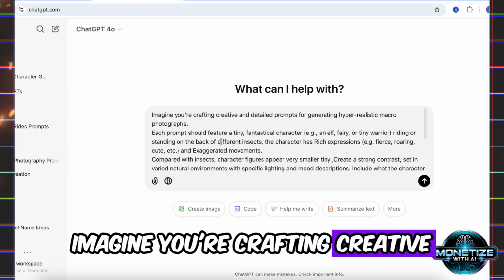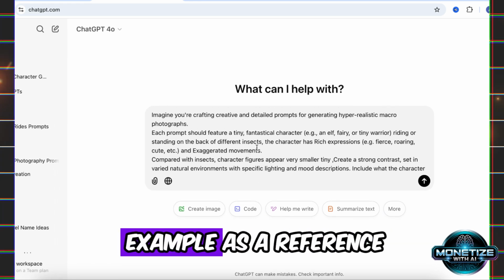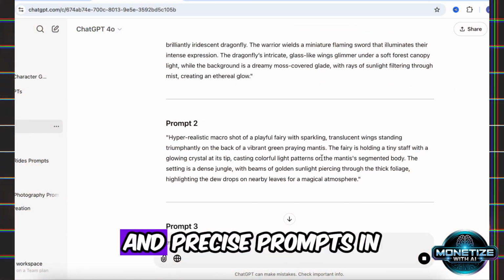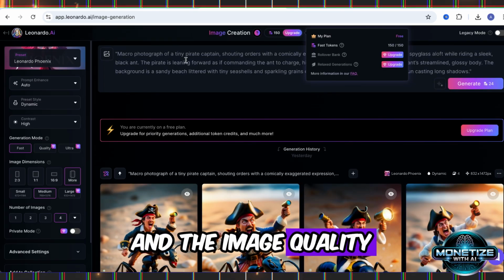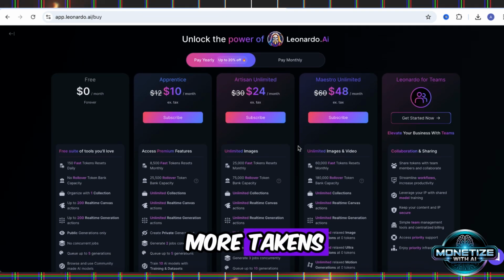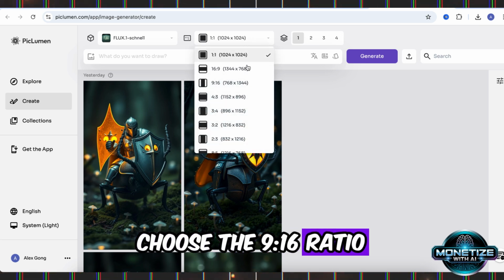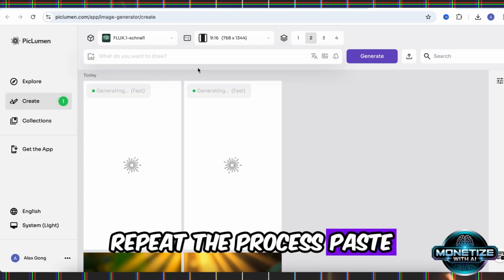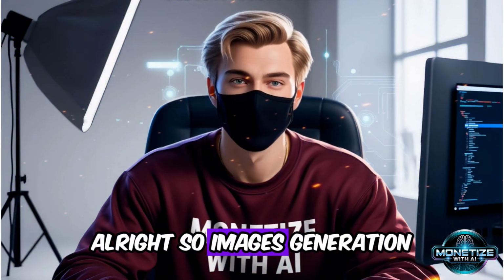I Just Found a New Niche No One Working On It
I found a Youtube Shorts New Niche | Tiny Warrior - Step by  Step Full FREE Tutorial

🔥 In this video i will show you the easiest and fast way to create your own tiny warrior /elf etc for trending and viral youtube shorts and instagram video step by step full FREE Tutorial.

🔑 You will learn from this video:

1. How to get/write prompts.
2. How to create images with free ai tool.
4. How to create images to videos
3. editing videos with Capcut..
01:15 ：Step 1, use chatgpt to get images prompts.
02:52:    Step 2,  AI generate images
05:52:    Step 3,  images to video with Hailuo ai.
06:58:    step 4, editing video in Capcut.
08:36:  Step 5, copy prompts we used in this video.

**Prompts in this video **

Chatgpt Prompt:

Imagine you're crafting creative and detailed prompts for generating hyper-realistic macro photographs.
Each prompt should feature a tiny, fantastical character (e.g., an elf, fairy, or tiny warrior) riding or standing on the back of different insects, the character has Rich expressions (e.g. fierce, roaring, cute, etc.) and Exaggerated movements.
Compared with insects, character figures appear very smaller tiny ,Create a strong contrast, set in varied natural environments with specific lighting and mood descriptions. Include what the character is holding or interacting with to add personality and narrative to each scene.
You can use this example as a reference:

"Hyper-realistic macro shot of a diminutive adventurer in a rugged outfit riding a hairy tarantula, holding a glowing compass. The tarantula’s fuzzy body contrasts with the adventurer’s leather-clad attire. The setting is an arid desert at dusk, with the fading sunlight casting long shadows across cracked earth and scattered rocks, adding a sense of danger and excitement."

** Hashtags**